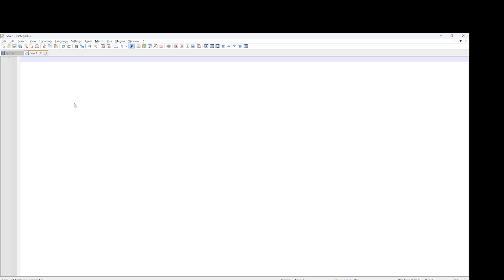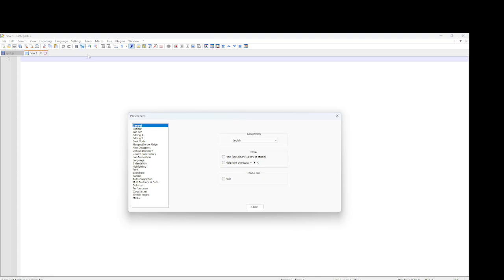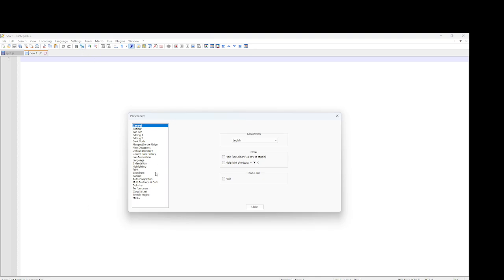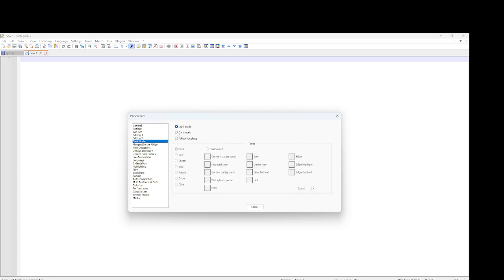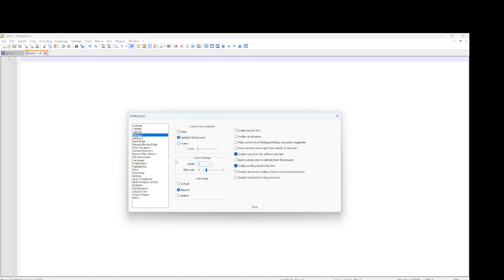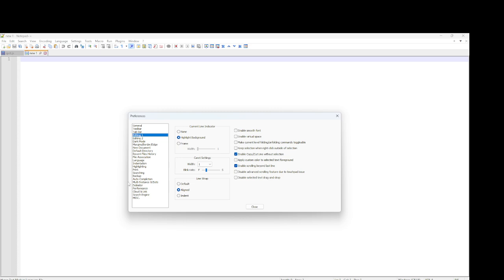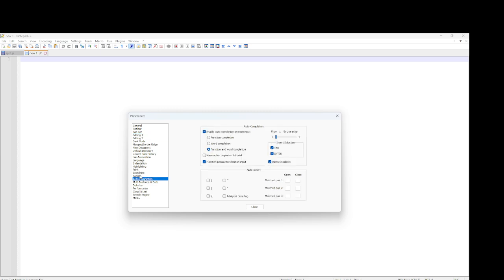How to Change Notepad++ Settings Full Guide 2026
Learn how to change Notepad++ settings in this quick 2026 guide. Customize fonts, colors, tabs, word wrap, auto-completion, and other preferences for a better editing experience.